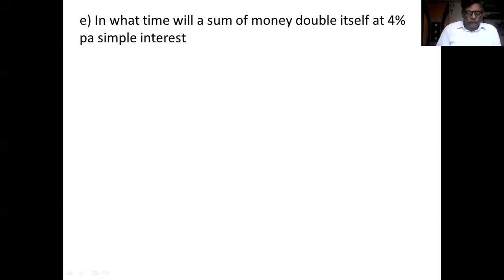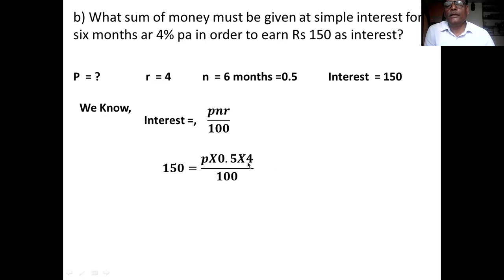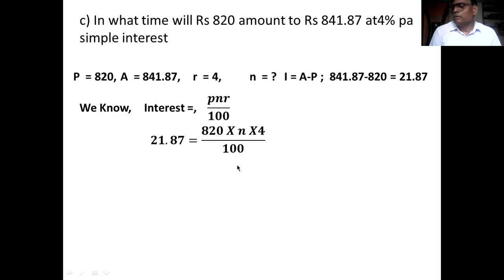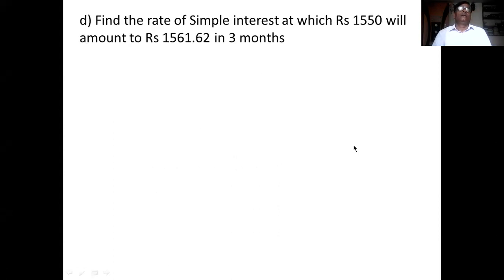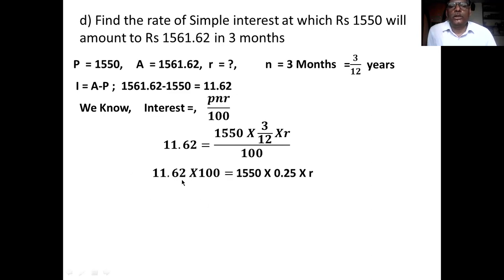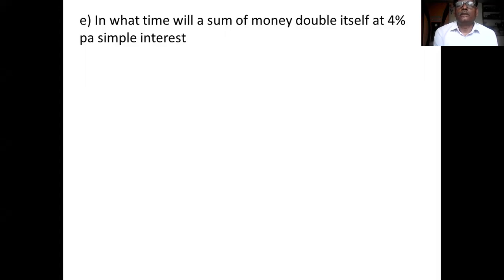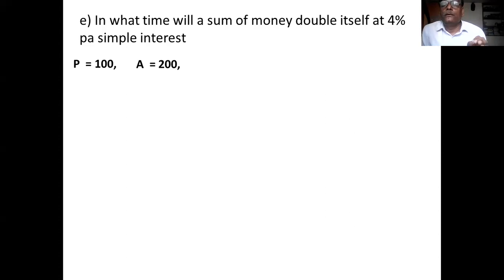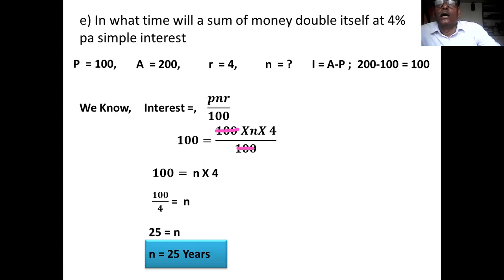SI 02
Examples on Simple Interest